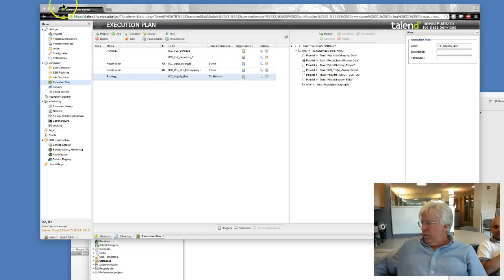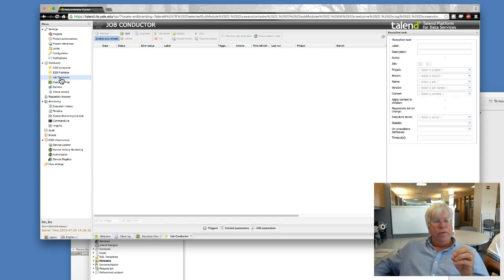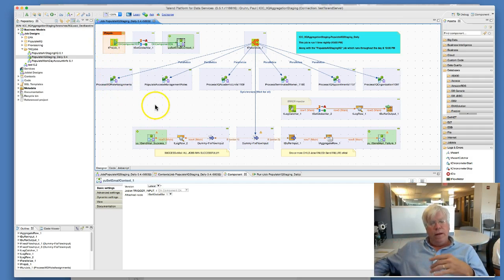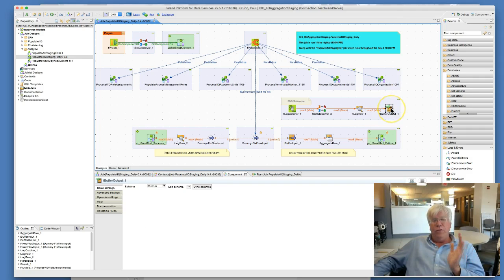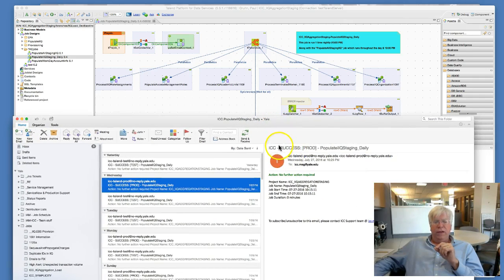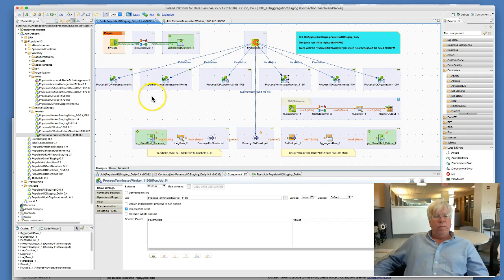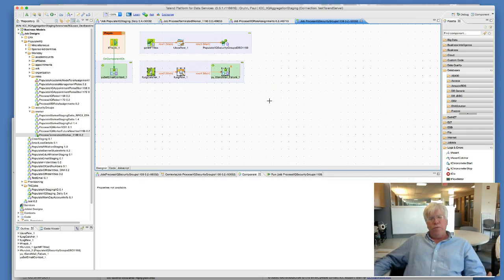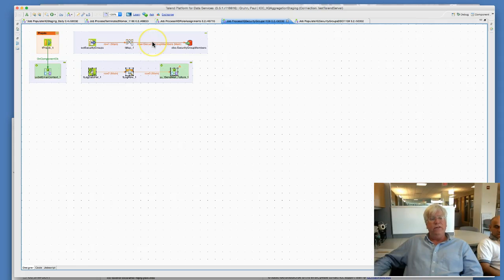Talend Error Handling Custom Jobs